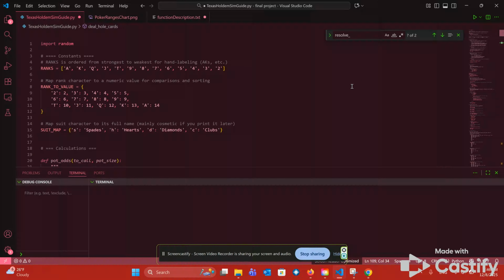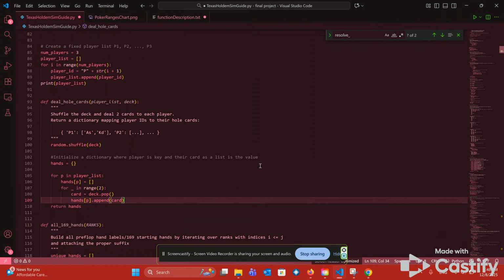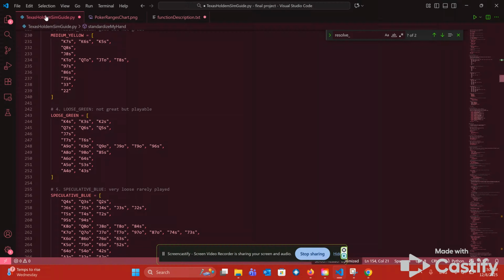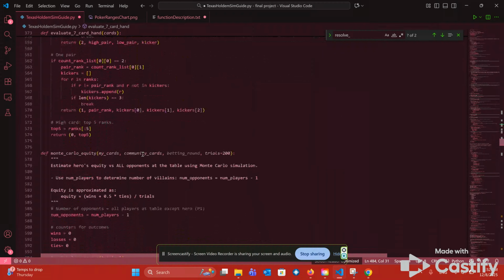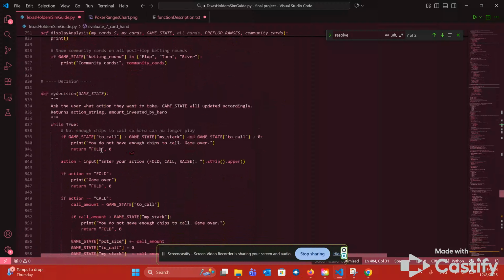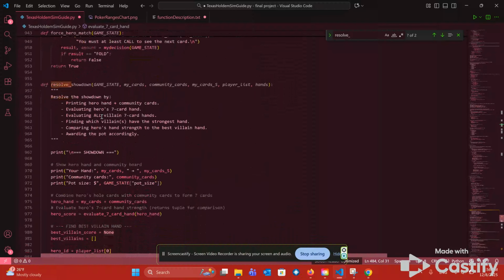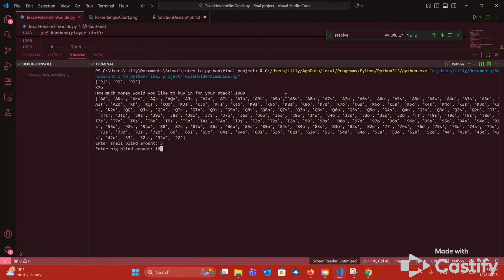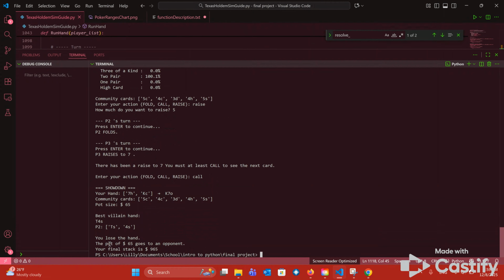CIS 1051 Texas Hold'em Poker Simulation Guide